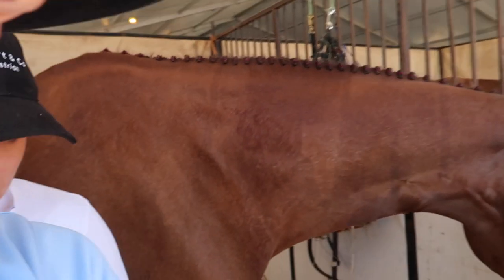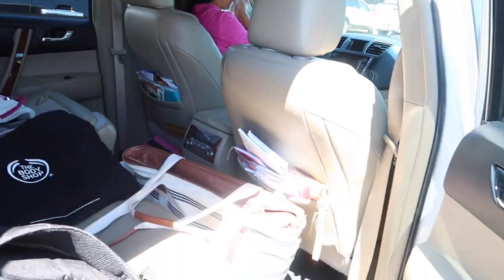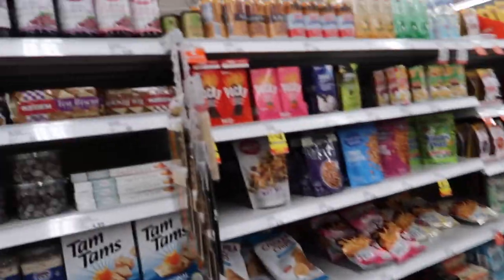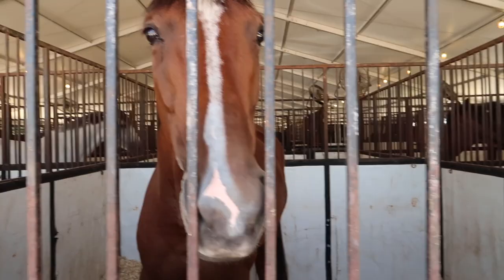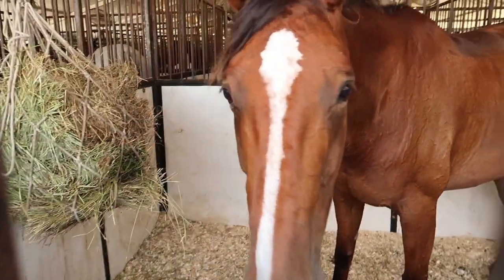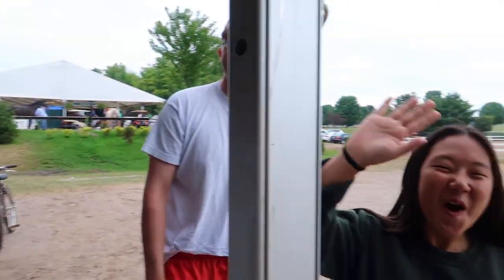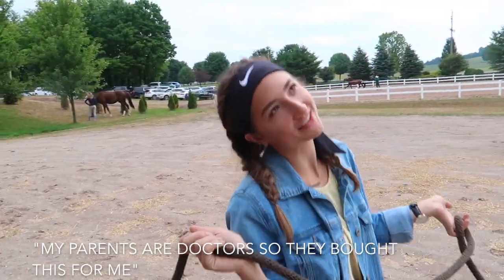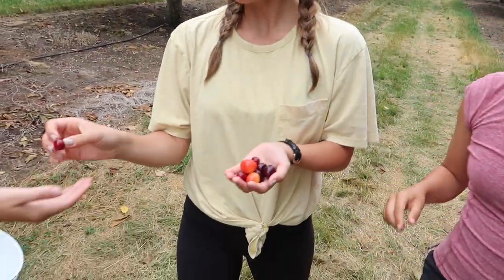GLEF Vlog | Equestrian Prep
Here is our week 3 GLEF vlog! Isa ended up staying for another week but didn't vlog because it was really quiet and there wasn't much going on. Julie dislocated her shoulder at the end of week 3, but she is good now!

Partners!
Ruespari
StripHair
American Equus
HorseTreatery: EQPREP10
TB Bonnets: EQPREP10
Dreamers N Schemers Socks: EQPREP
Lord Leather Care: EQPREP
Black Knight Accessories: EquestrianPrep
MaeLort&Co: EquPrep

FAQ:
How old are you guys?
17

Are you guys sisters or best friends?
Best friends

Where do you guys live?
Michigan, US

This video is not sponsored, all opinions are honest and our own.